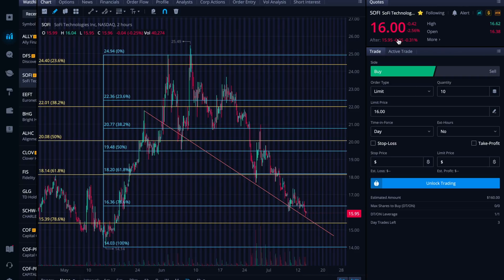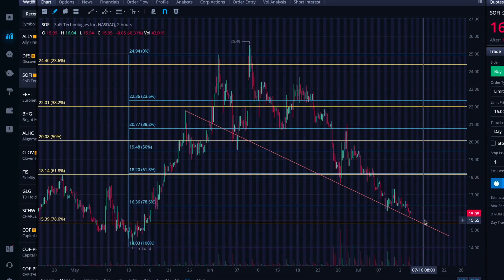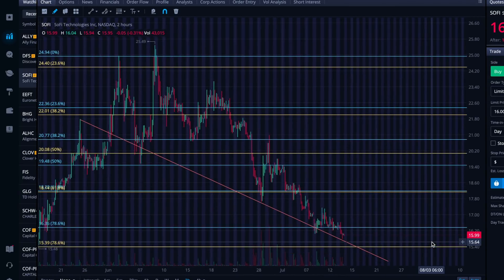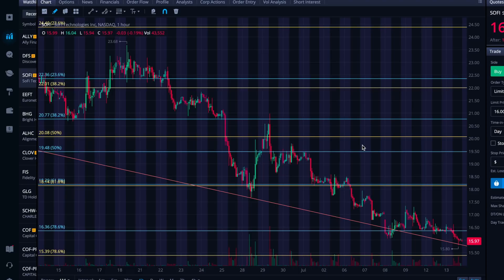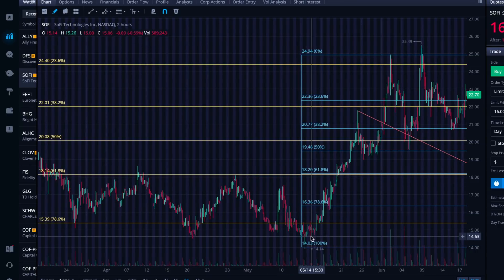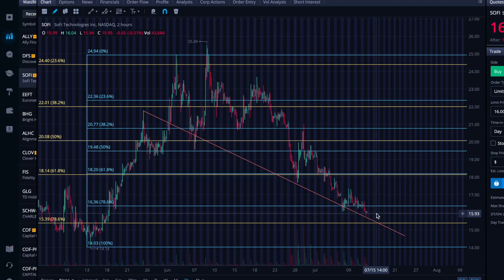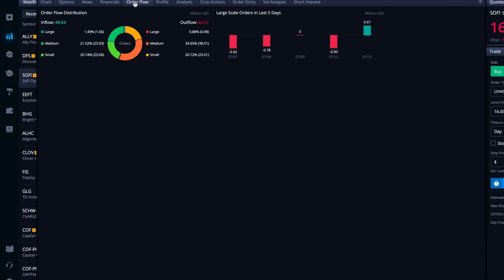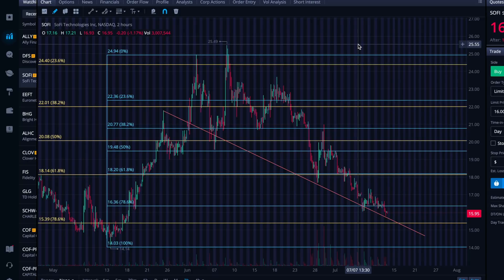SoFi stock competitive landscape | How does $SOFI stack up?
❤️ If you enjoyed this video, please share it wherever you talk stocks! Reddit, Twitter, Facebook, etc.

Add thoughts or questions in the comments — I look at them every night.